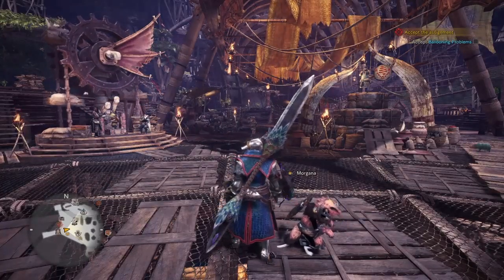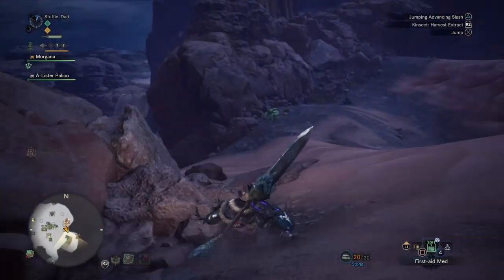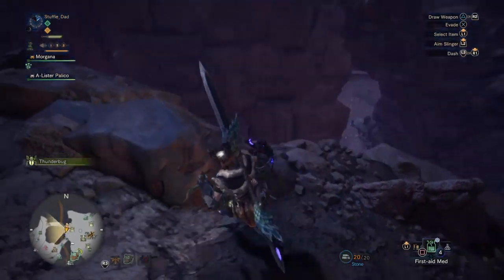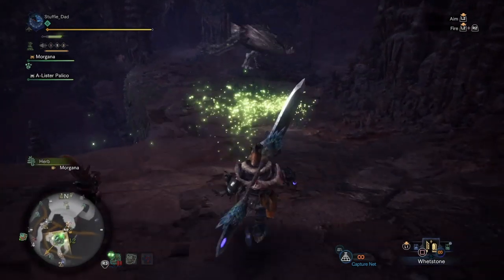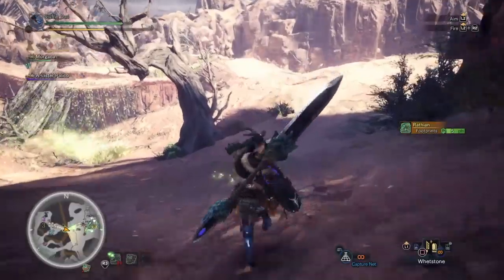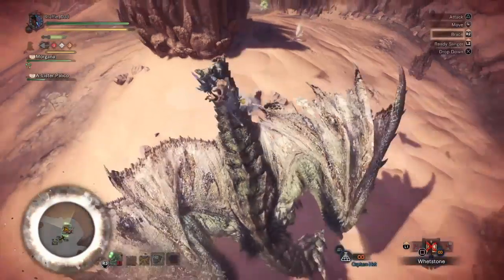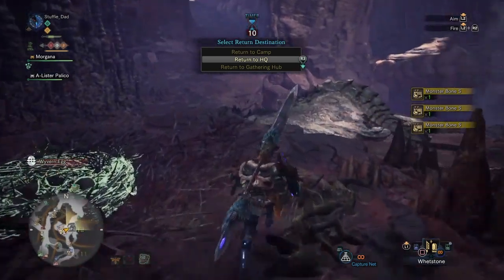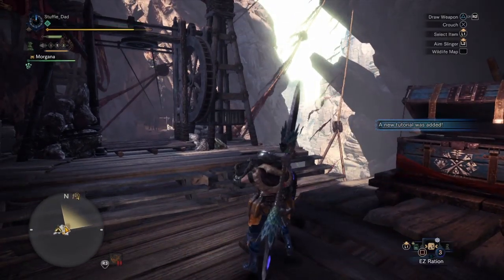Let's Play | Monster Hunter World | Episode 10 | Hunting the Rathion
Hello again, I'm back with a new episode of MHW. Today, we hunt the infamous Rathion and try out a special arena quest.